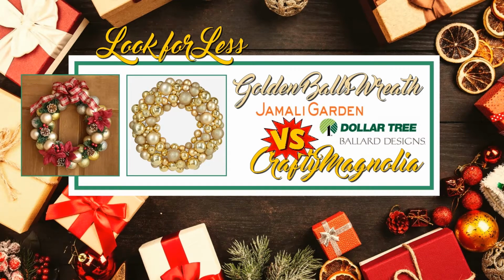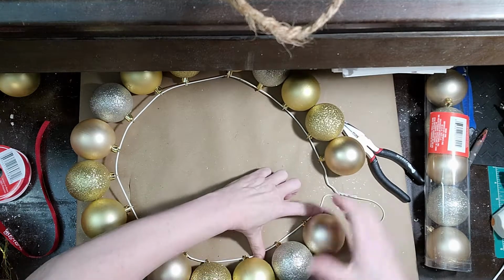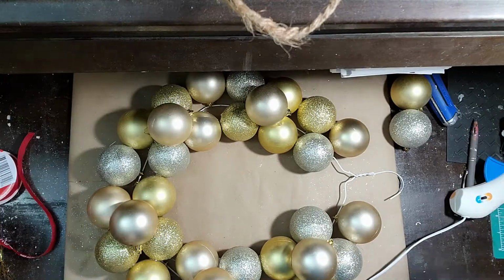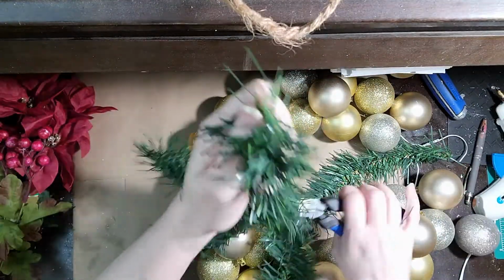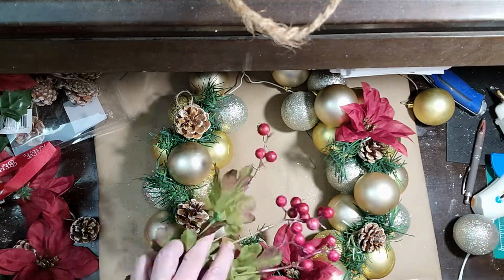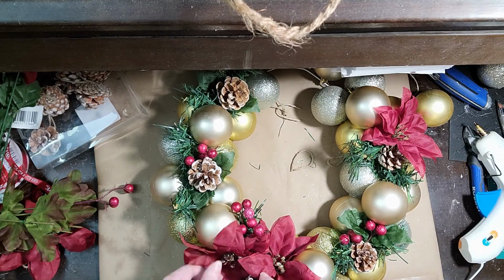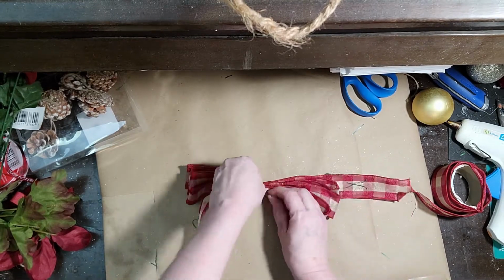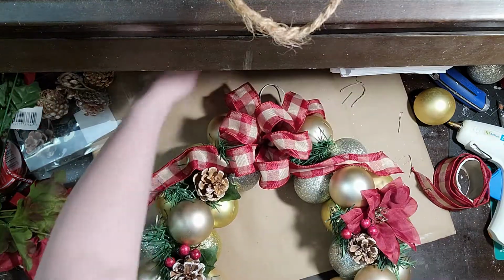Dollar Tree DIY Ballard Designs Dupe 🎄 High End Christmas Farmhouse Decor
I have seen these big ball wreaths all over the place for over $100 and I just CAN'T pay that!  In this Look for Less challenge, I made this pretty wreath for only $10!!  Yes, only $10 and you can too!  Just take a trip to your local Dollar Tree and Dollar General to find these supplies and make your own beautiful Christmas Ornament Wreath!

Supplies Needed: WIRE COAT HANGER
Dollar Tree -
(5) Tubes Christmas Ornaments
(1) Wire Christmas Garland
(1) Bunch Poinsettia
(1) Bunch Berries
Dollar General-
(1) Box Small Pinecones
(1) Roll of Checked Ribbon
Needle Nose Pliers
Hot Glue

This video DIY is a part of the Look for Less Challenge October Edition hosted by Yami at the Latina Next Door and Lisa at Lisa Burningham.  Please check out their channels for more awesome DIYs!

dollartreediychristmasdecor2020 lookforless dollar tree christmas diy dollar tree diy diy farmhouse decor